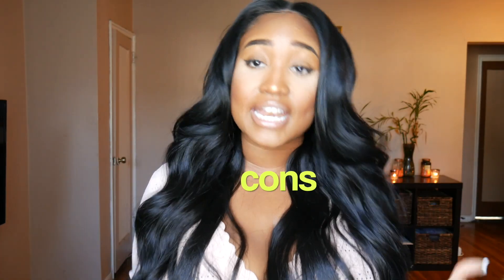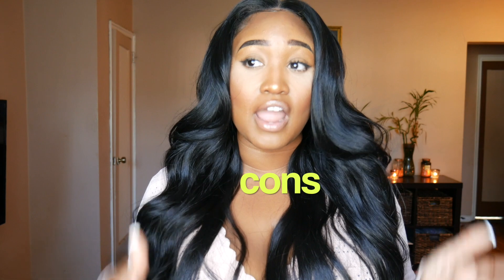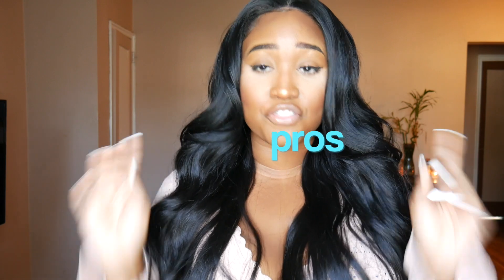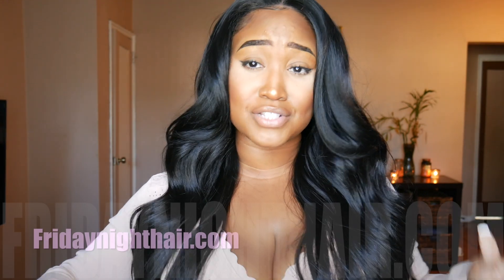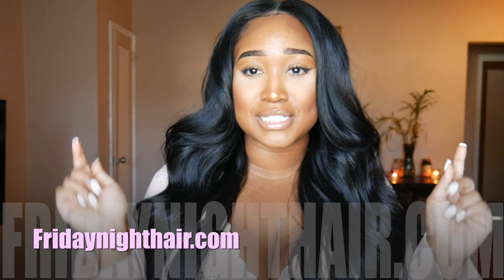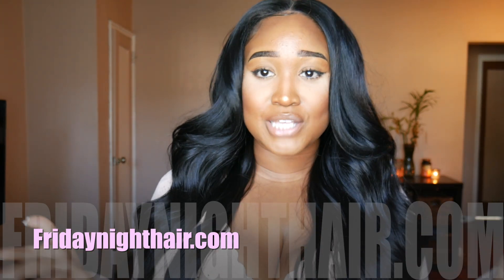One of the best synthetic wigs yet!! | fridaynighthair.com | GLS211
One of the best synthetic wigs yet!

hair description:
Style: GLS211
color : 1B

15% code:   BRIEE15
20% code: BRIEE20

Clay mask review

Perfect bob!